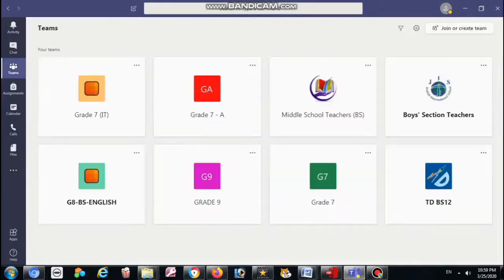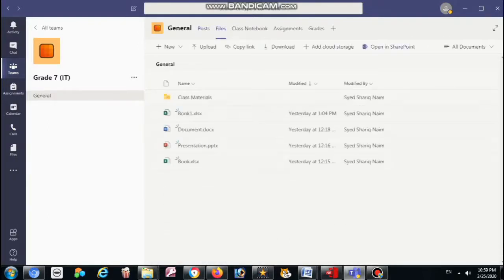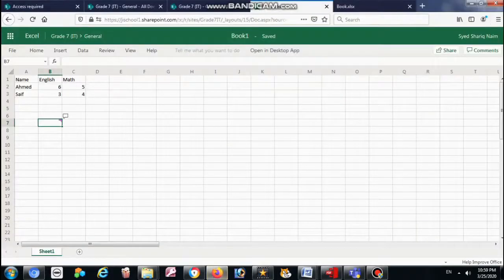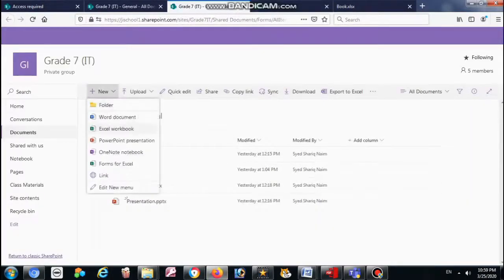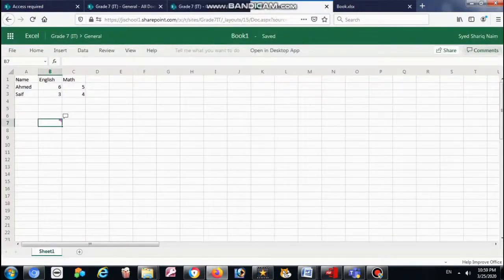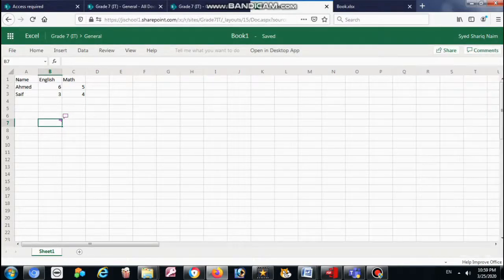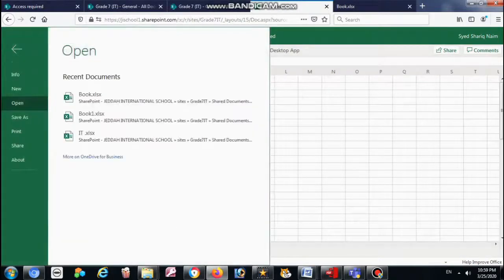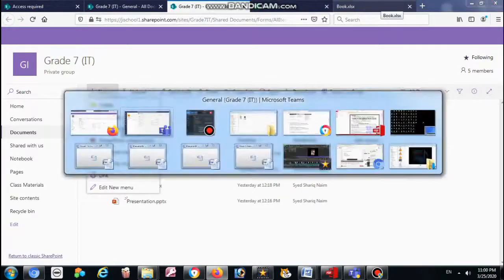How to use Share Point in Microsoft Teams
How can we share  Screen or Applications with Coments